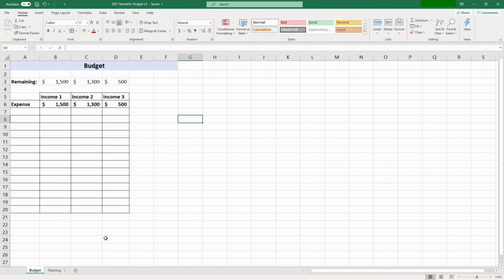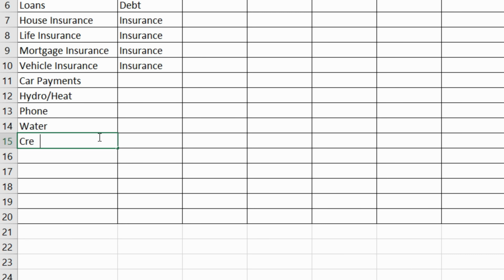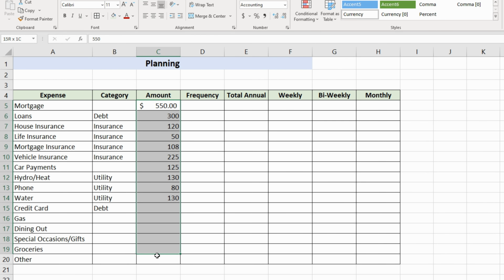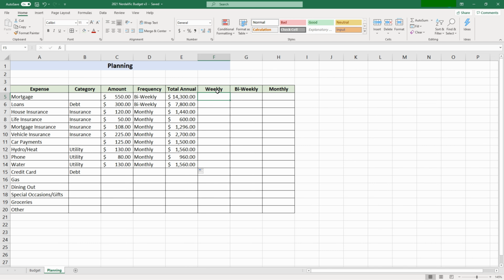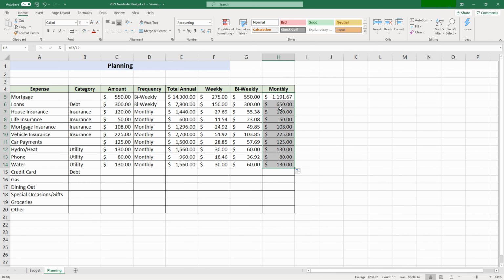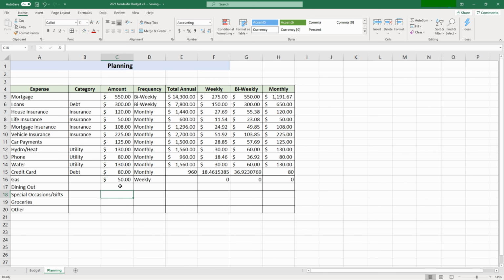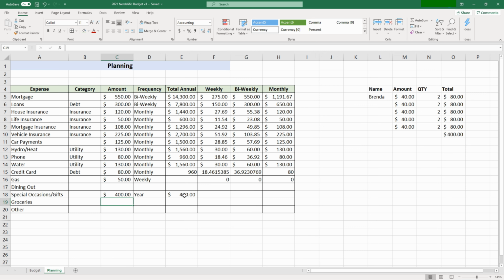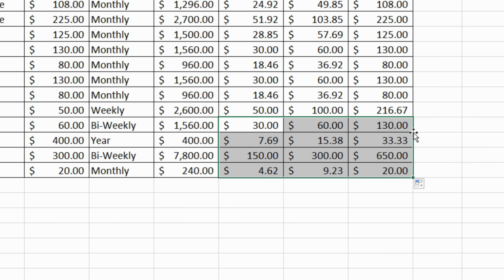How To Create a Budget in Excel / Nerdalific's Auto-Budget Expense Entry / Excel Tutorial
Let's take all of our expenses data and enter it into the Planning Worksheet.

Watch for the release of Tania Stephanson's eBook "Nerdalific's Auto-Budget", coming in Spring of 2021